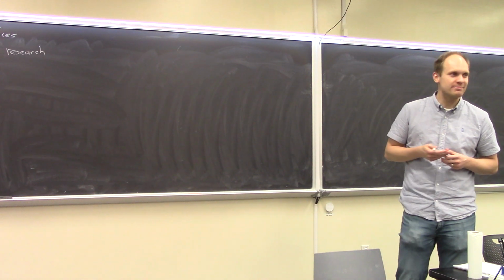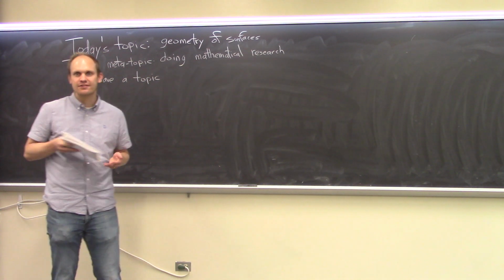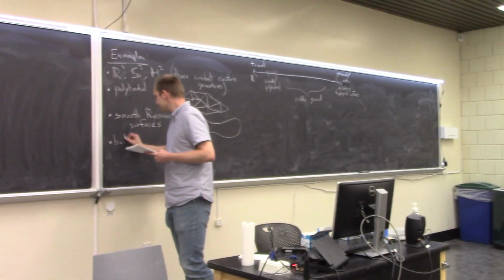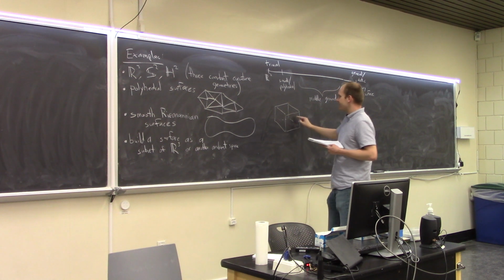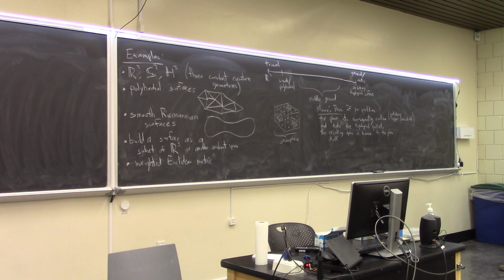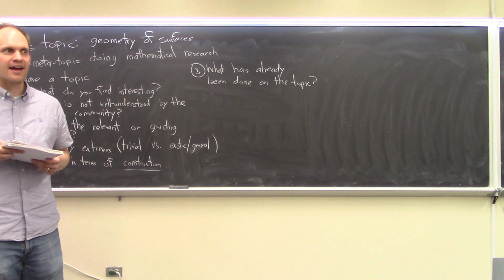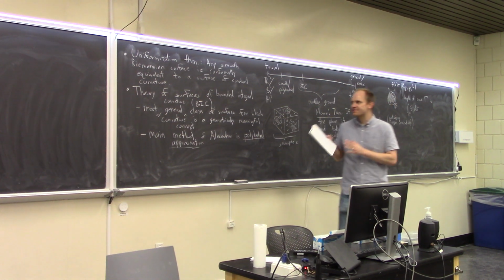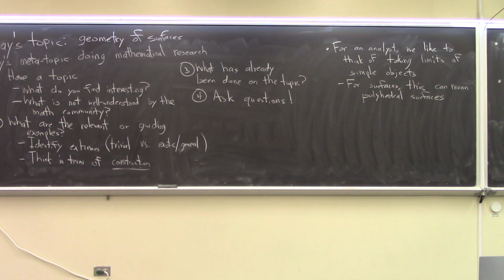Faculty talk: “The Geometry of Surfaces”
Speaker: Prof. Matthew Romney
Date: November 1st, 2022
Abstract: The differential geometry of surfaces, pioneered by mathematicians such as Euler, Gauss, Riemann and Poincaré, is a standard topic in the undergraduate curriculum. In this talk, we will revisit the geometry of surfaces from a modern point of view, including recent research by myself (with P. Creutz and D. Ntalampekos) and as part of Stony Brook’s REU program this past summer. The basic idea is that a systematic study of surfaces can be undertaken with minimal geometric assumptions.